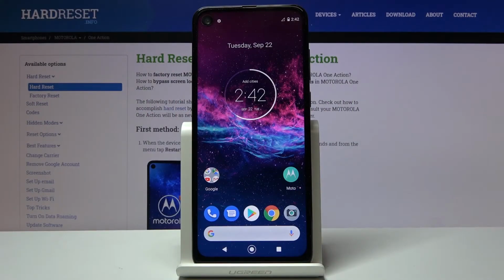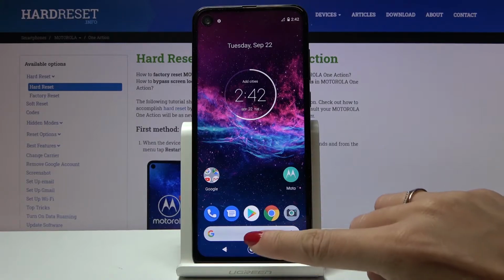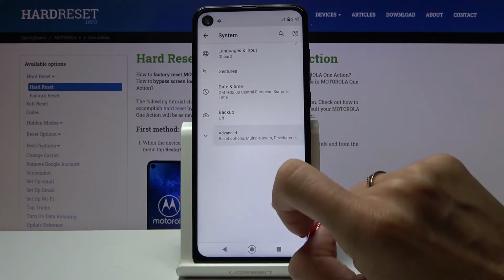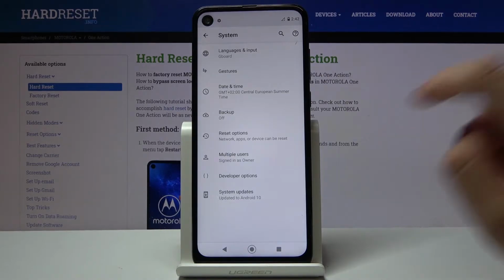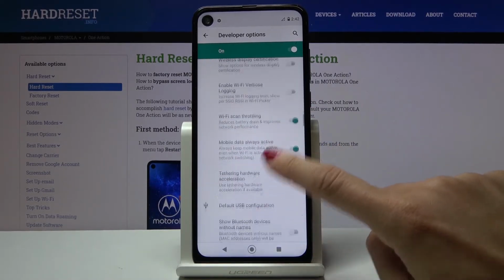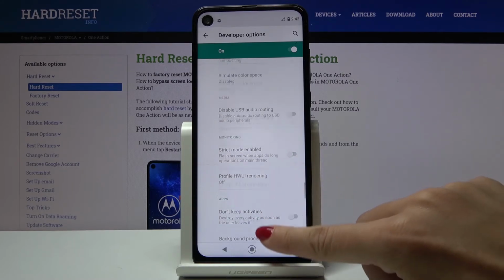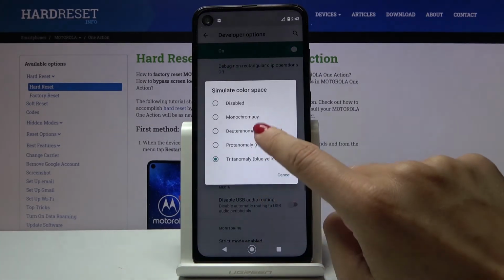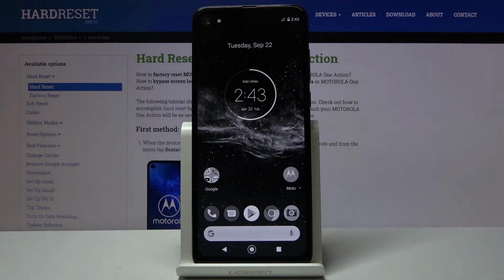How to Set Up Colors in Motorola One Action – Color Temperature & Adjustment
More of Motorola One Action:
If you’re experiencing some problems with the colors of your Motorola One Action, there is a quick and convenient solution for you. This video tutorial explains how to set up all display colors in settings. Let’s open color adjustments and figure out color correction or color temperature. Experiment with Hardreset.Info expert until you’re satisfied with the look of the phone screen. If you need more help, don’t forget to visit our youtube channel.

How to change Color Mode in Motorola One Action? How to adjust colours in Motorola One Action? How to personalize display in Motorola One Action? How to customize Color Mode in Motorola One Action? How to adjust colors in Motorola One Action? How to change colors in Motorola One Action?